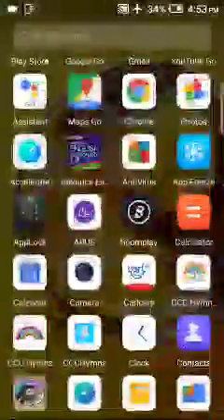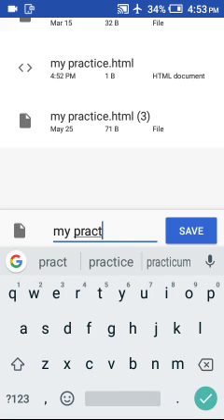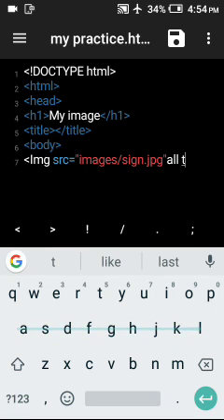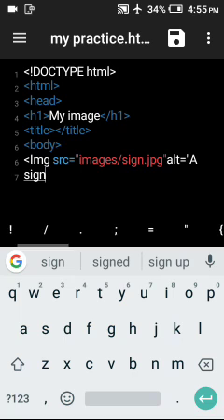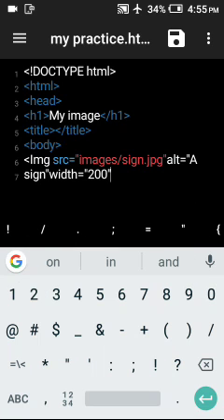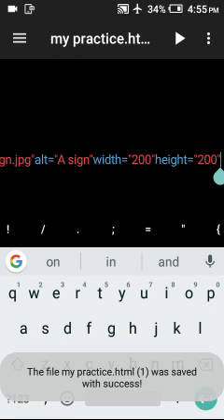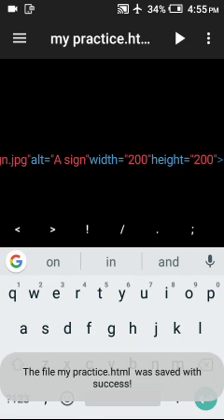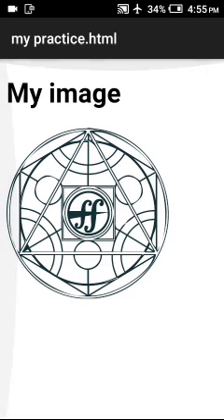How to put image in an html program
This video will teach you on how to make image show in your website